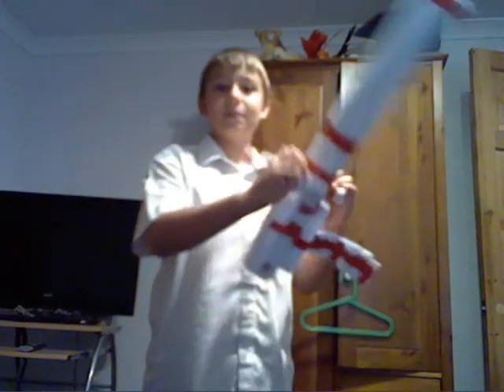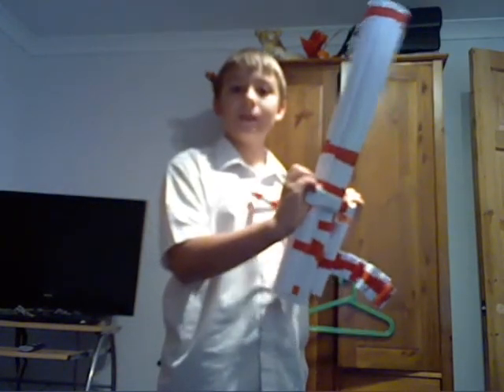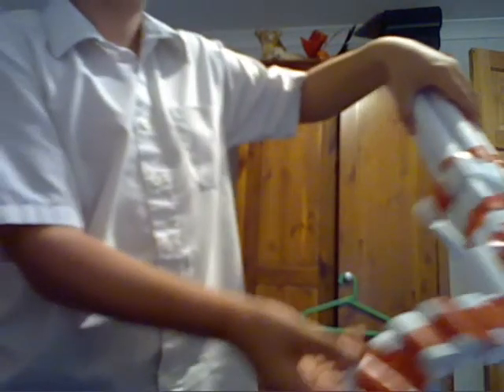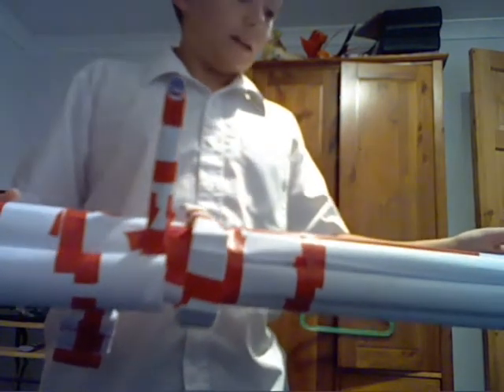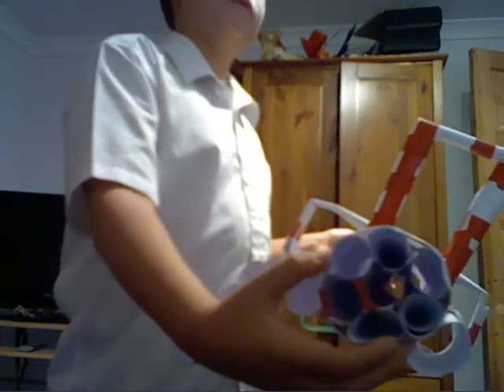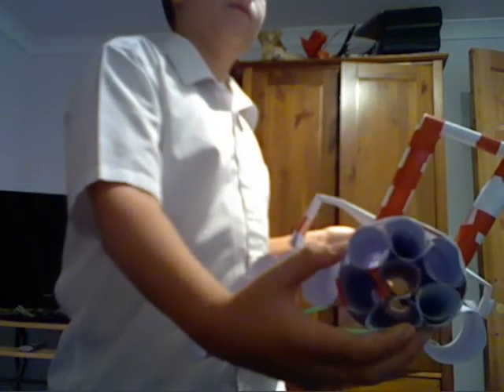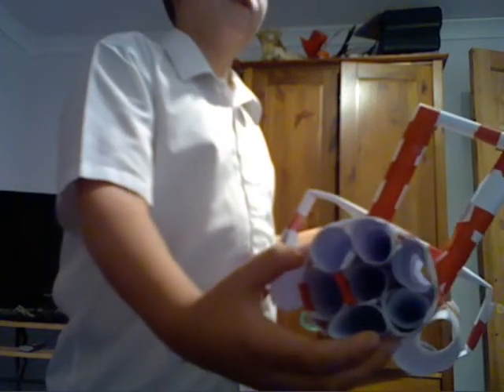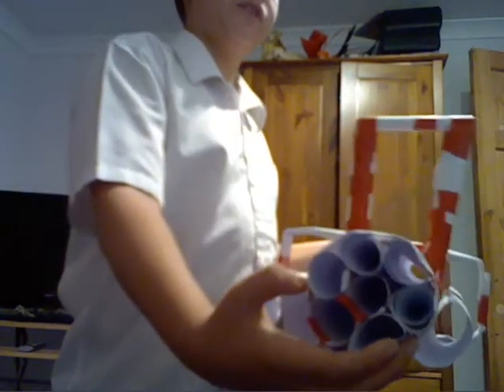My Vulcan v2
This is my vulcan v2 please comment and rate i will be uploading a tutorial soon of how to make this gun!